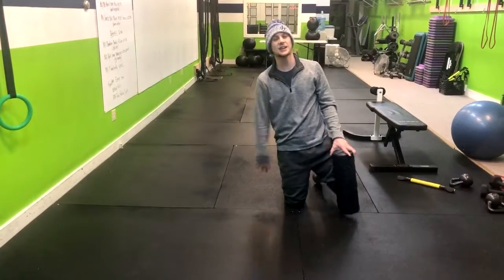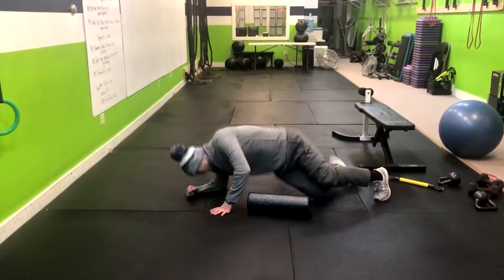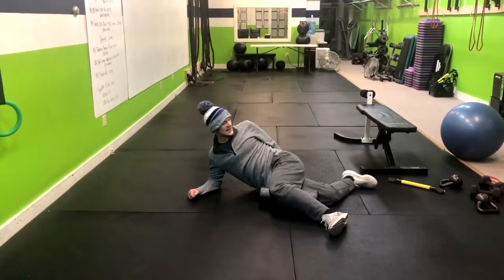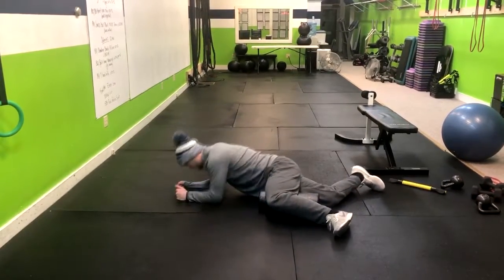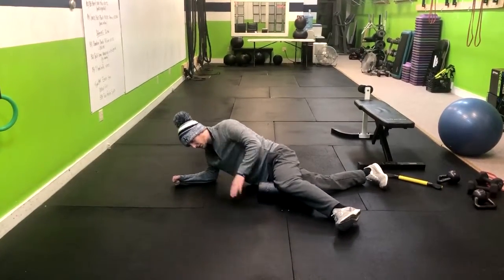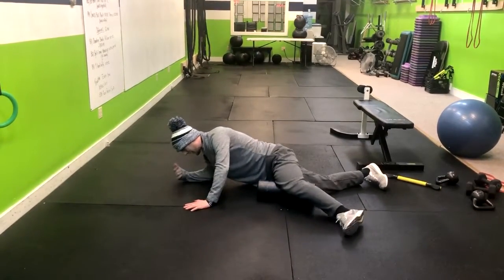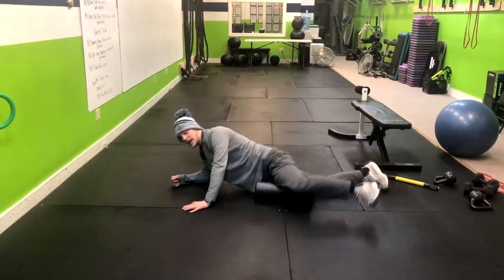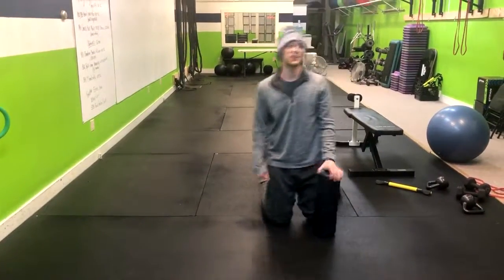Adductor Foam Roll